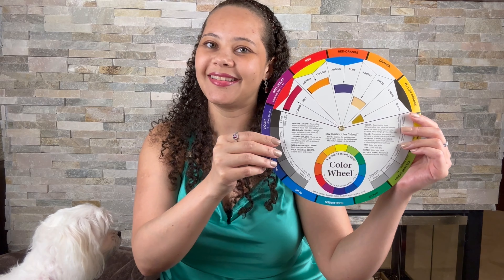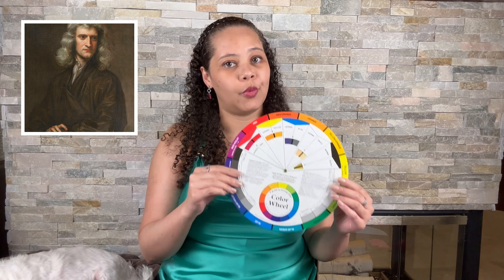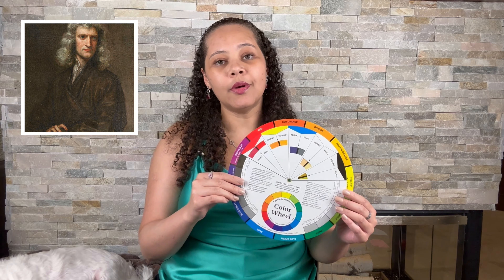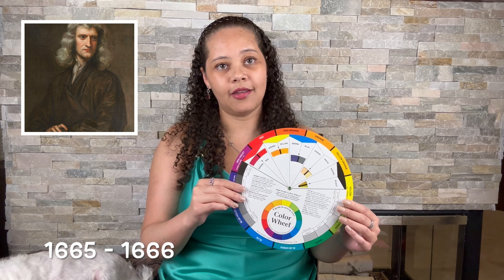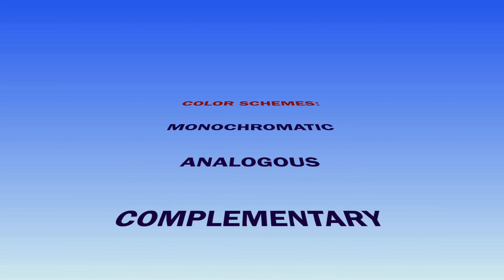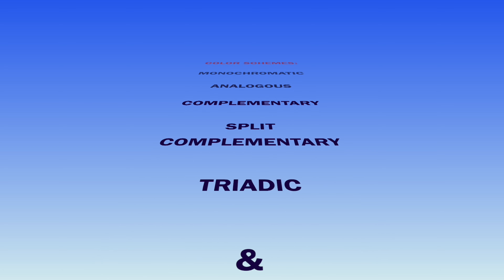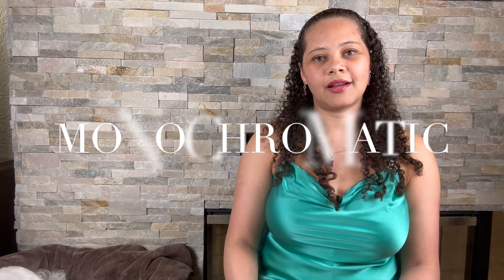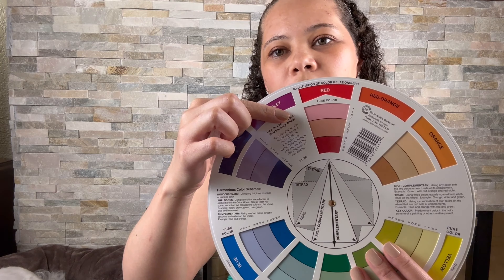Color Wheel - How to use the color wheel, Color Harmony, Branding, Harmonious Color Schemes, Fashion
How to use the color wheel, Color Harmony, Different Color Schemes: monochromatic, analogous, complementary, split-complementary, triadic and tetradic (square and rectangle), How to mix and match colors on outfits and brands, Choosing different colors, Color that go well together.
In this video I’m going to talk about the color wheel, created by Isaac Newton, talk a little bit about its creation process, and also about color theory, branding and fashion. I also teach you how to use the color wheel step by step, starting from the cool X warm colors and then navigating through the primary, secondary and tertiary colors.
I also talk a lot about color harmony and its hues, tints, tones and shades once the hues are diluted with white, gray or black.
And lastly, I explain the difference among: monochromatic, analogous, complementary, split-complementary, triadic and tetradic (square and rectangle) color schemes with lots of examples of how those techniques are used in brands and logos from famous brands and companies.
*This video is NOT sponsored and I purchased ALL products shown myself*

*AMAZON Color Wheel

Chapters:
00:00 Introduction
00:24 Color wheel history
01:36 Warm X cool colors
02:45 Primary, Secondary, Tertiary colors
05:17 Color Harmony
05:55 Hue, Tint, Tone & Shade
07:55 Color Schemes
08:08 Monochromatic
11:17 Analogous
14:10 Complementary
20:29 Triadic
22:36 Split-complementary
26:09 Tetradic (Square)
29:39 Tetradic (Rectangle)
30:18 Conclusion